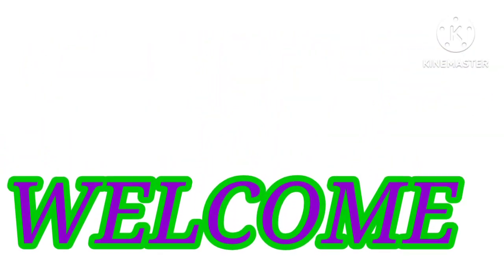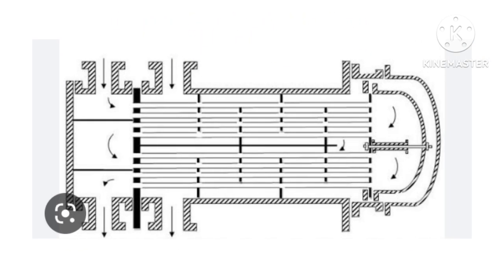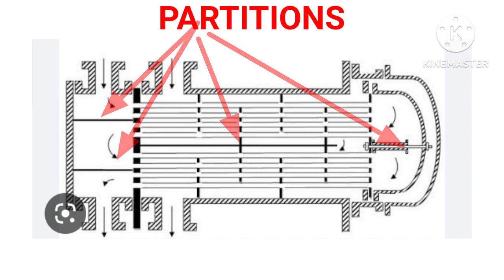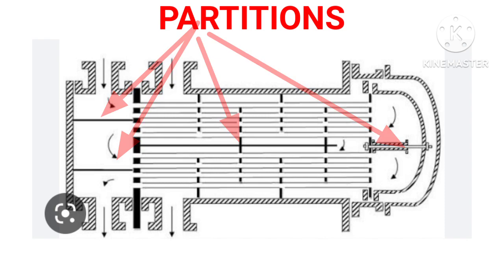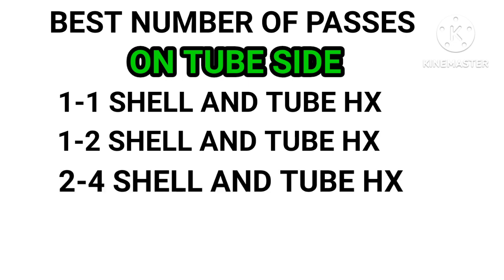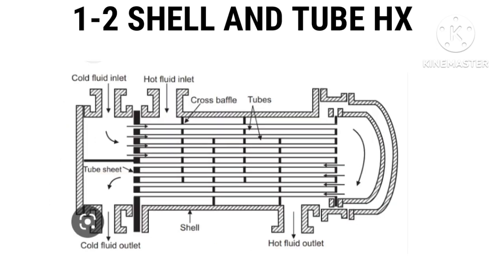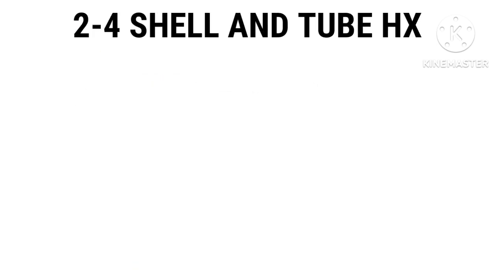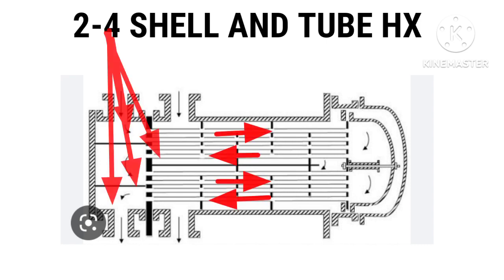Heat exchanger maintenance. Shell and tube heat exchanger. Shutdown Maintenance.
heat exchanger। shell and tube heat exchanger। 1-1 pass heat exchanger। 2-4 type heat exchanger। heat exchanger design। types of heat exchangers। heat exchanger working animation। how heat exchanger works। what is a heat exchanger। general fitters interview। mechanical supervisor। mechanical technician।

अगर आप शॉपिंग करते समय हमारे चैनल से जुड़े लिंक्स का इस्तेमाल करेंगे, तो हमें थोड़ा सा कमीशन मिलेगा, जो हमें और बेहतर वीडियोज बनाने में मदद करेगा। और सबसे खास बात – आपका कोई एक्स्ट्रा खर्चा नहीं होगा!
सोचिए मित्रों.., आपकी रोजमर्रा की शॉपिंग – चाहे वो इलेक्ट्रॉनिक्स हो, क्लोथिंग, होम अप्लायंसेज, या कुछ भी – अगर Flipkart या Myntra से हो, तो बस हमारे डिस्क्रिप्शन में दिए गए affiliate लिंक्स पर क्लिक करके खरीद लीजिए। उदाहरण के लिए, अगर आपको कोई टूल्स या सेफ्टी गियर चाहिए जो रिफाइनरी वर्क से रिलेटेड हो, या फिर फैमिली के लिए कुछ – सब कुछ कवर हो जाता है। हमारा चैनल आपके लिए वैल्यू प्रोवाइड करता है, तो आपका ये छोटा सा सपोर्ट हमें मोटिवेट करेगा। कल्पना कीजिए मित्रों.., आपकी एक शॉपिंग से हम नई वीडियोज बना पाएंगे, जो शायद आपके करियर को और मजबूत बनाएगा ।